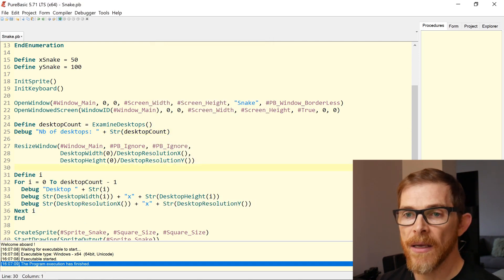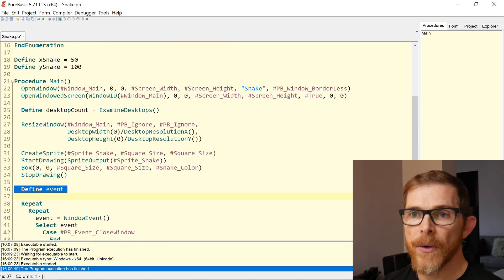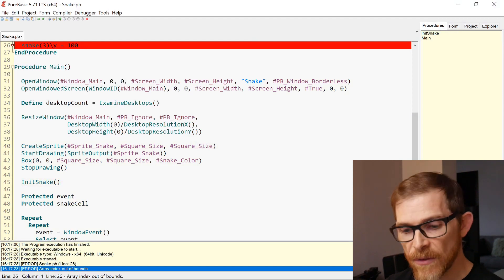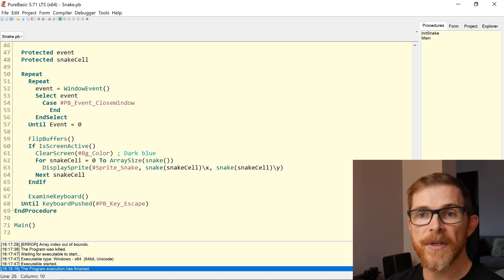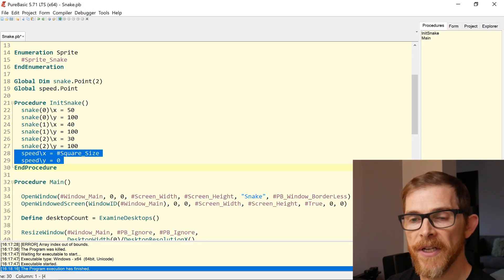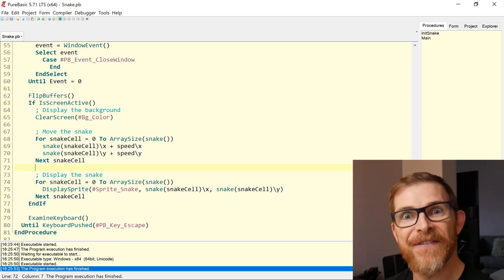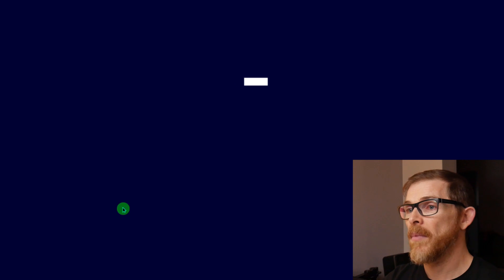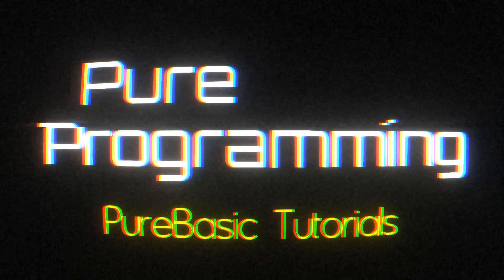Learn Basic Programming by example - A 2D Game - Part 02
Learn PureBasic by example. Follow the development step by step of a simple 2D game : the snake. This famous game lets you control a snake on a screen where apples appear at random. When the snake eats an apple, it grows in size. The goal is to survive the longest.

In this episode, I make the snake 3 units long and I make it move on the screen. I also clean the code from last episode.

If you're in the Americas, try our US store